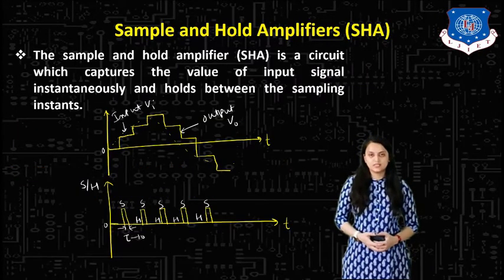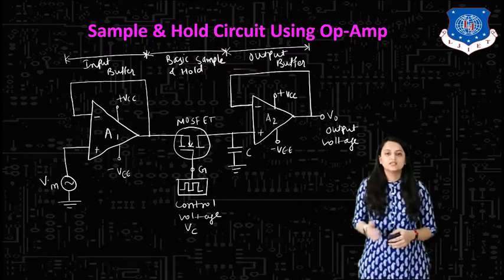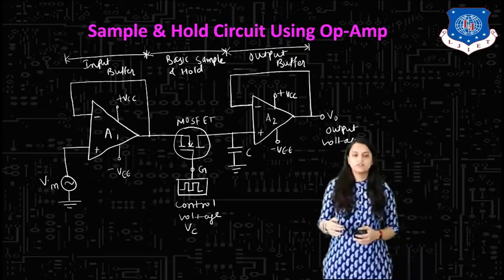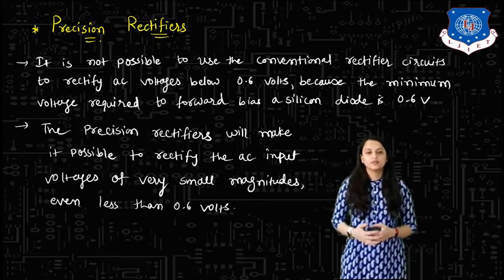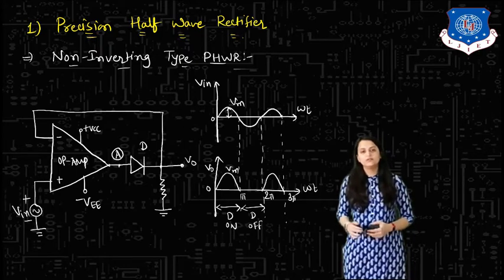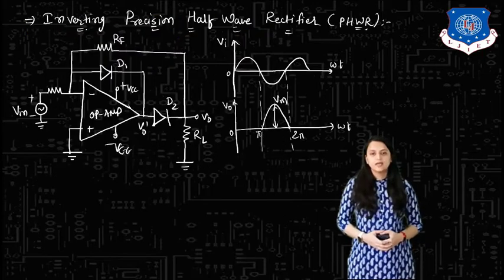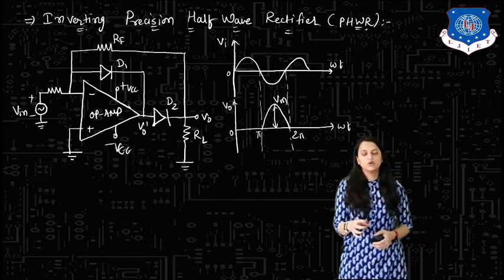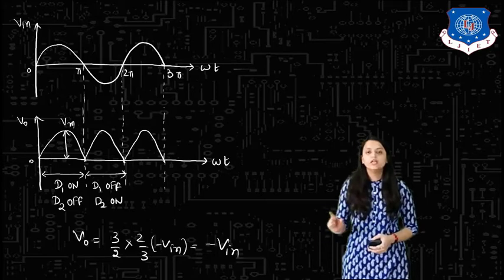SESSION_13_ANALOG CIRCUIT DESIGN_07_APRIL_2021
TOPIC – Sample & Hold Amplifiers (SHA) & Precision Rectifiers

This video covers the topic of the TOPIC – Sample & Hold Amplifiers (SHA) & Precision Rectifiers from the unit OPERATIONAL AMPLIFIER of the   academic subject ANALOG CIRCUIT DESIGN by Gujarat Technological University for UG courses.
EC Department
Now from the video try to give answers for following questions:
1) What is SHA?
2) Draw Sample & Hold Circuit Using Op-Amp.
3) What do you mean by Precision Rectifiers?
4) What are the types of Precision Rectifiers?
5) What is the concept of PHWR?
6) What is the concept of PFWR?
7) What is the role of MOSFET switch?